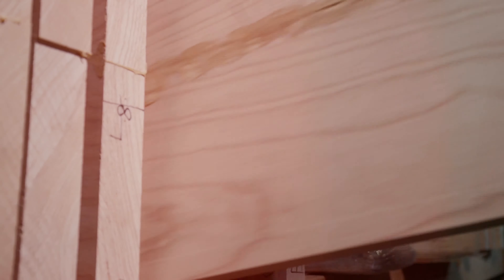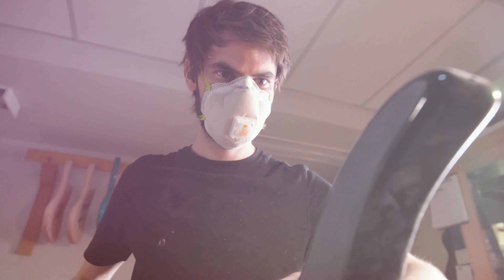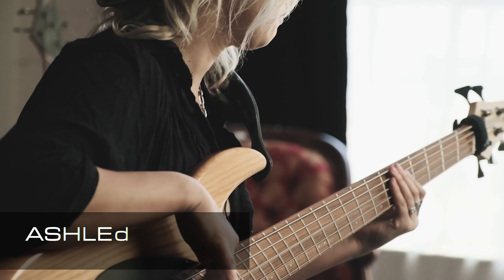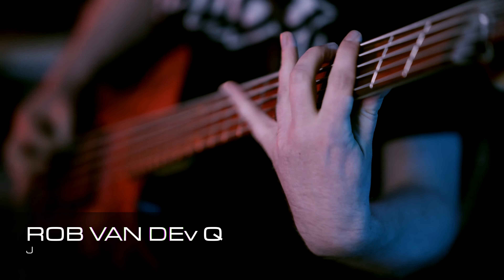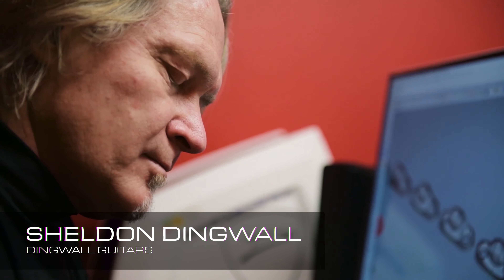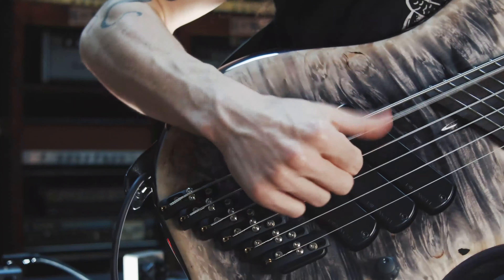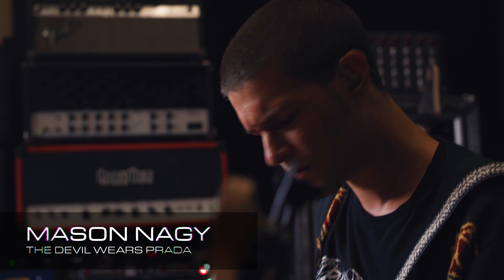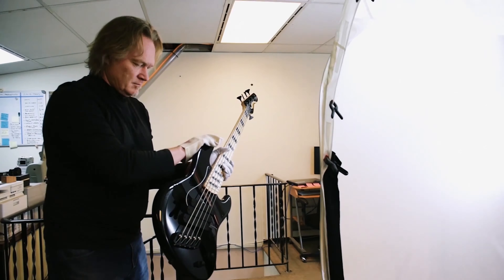Inside Dingwall Guitars | Our Story and Artist Journey | Subscribe Now!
Join Sheldon Dingwall, Adam ‘Nolly’ Getgood, Jacob Umansky, John Taylor, Ashley Reeve, Tim Lefebvre, Lee Sklar, Rob van der Loo, Jared Smith and Mason Nagy as they take us through some of the incredible features and artist models available from Dingwall Guitars.